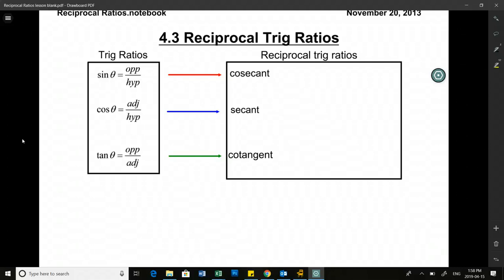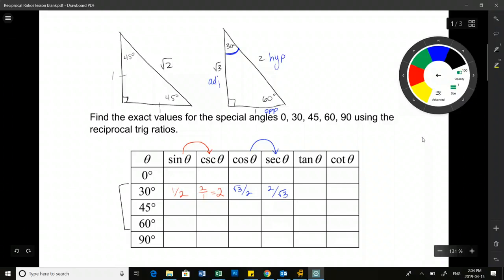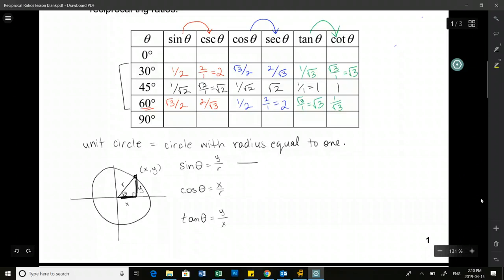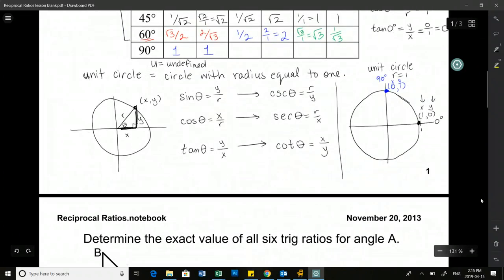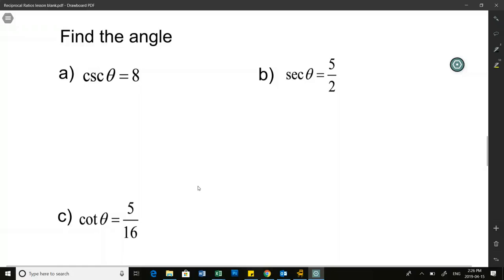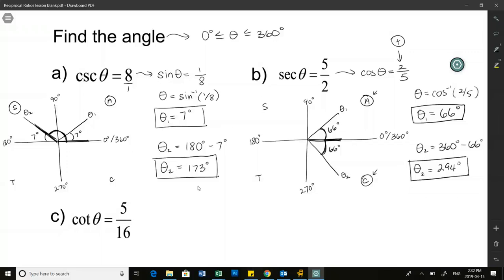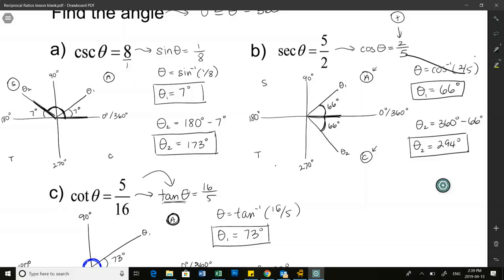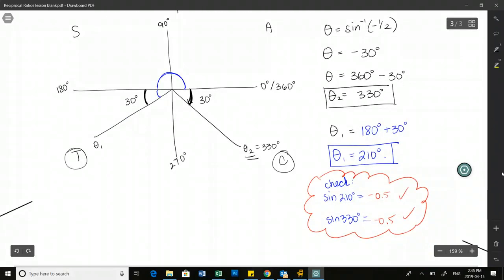The Reciprocal Ratios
Understanding the unit circle and the reciprocal ratios